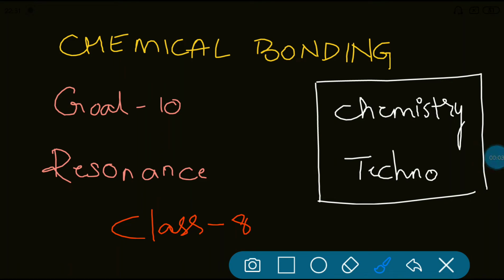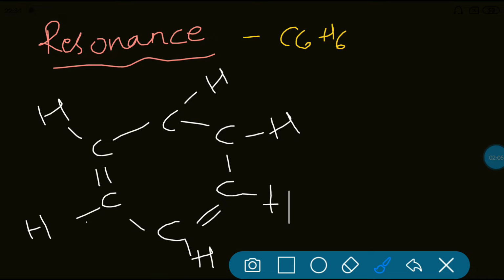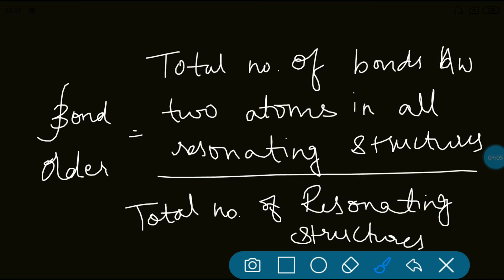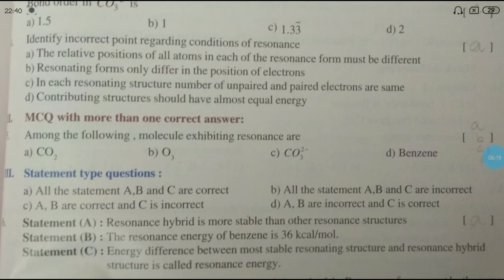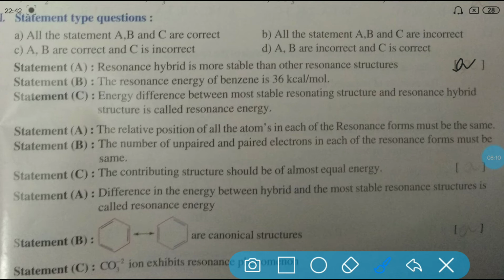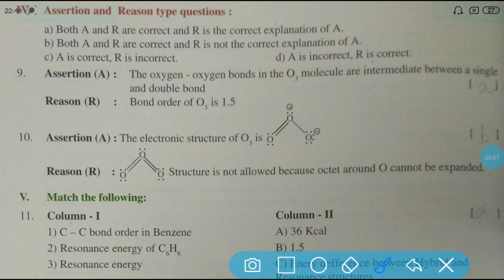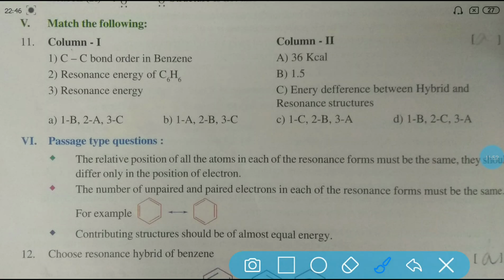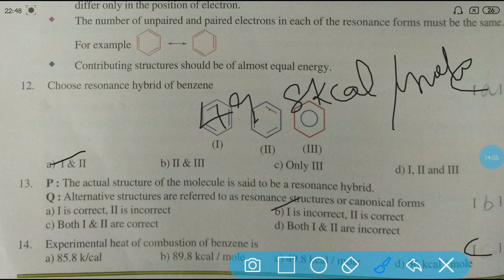MCQS | Goal 10 | Chemical Bonding | Class 8 | Chemistry Techno | Vishwablooms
MCQS | Goal 10 | Chemical Bonding | Class 8 | Chemistry Techno | Vishwablooms are discussed in this video...